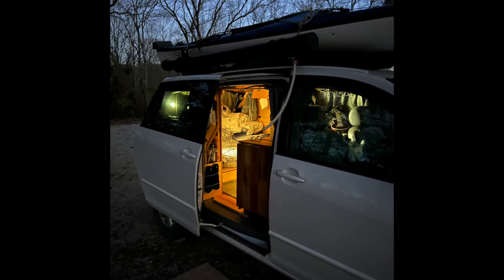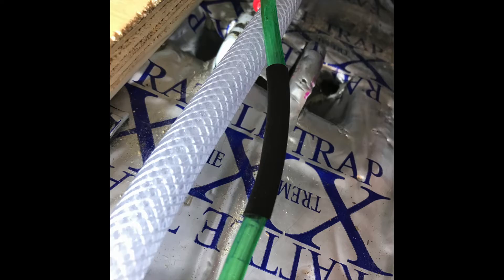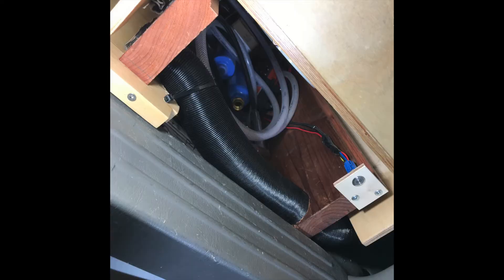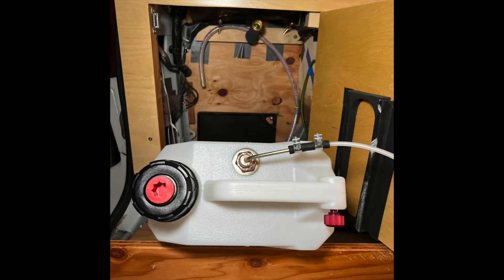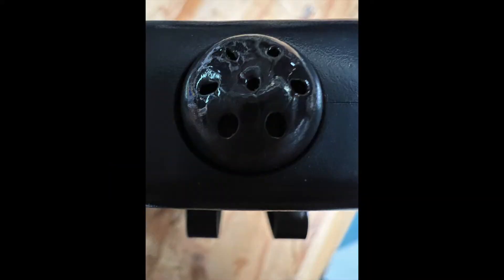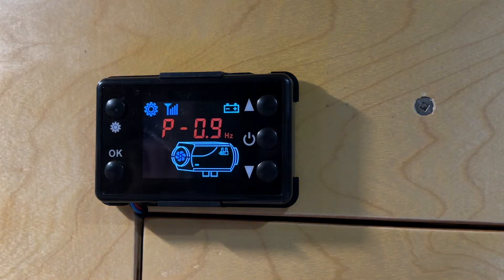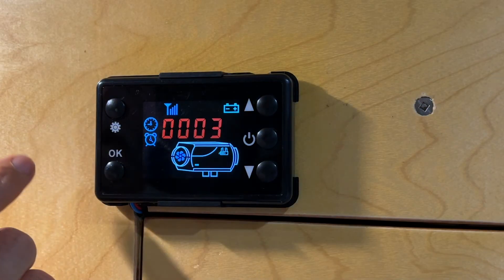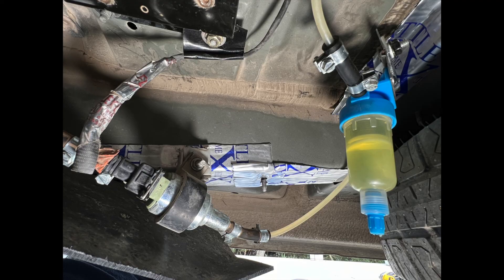Chinese Diesel Heater Installation and Modifications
In this video I go over the installation of my Chinese Diesel Heater.
I had many problems and attempts at fixing the diesel odor coming from the cheap fuel tank that comes with the heater. I even replaced it with another one that was the same. Eventually I upgraded the tank to a Risk Racing plastic fuel jug. It is a significantly more robust fuel tank.
I also tested output carbon monoxide to find optimal air/fuel settings. These settings also need to be leaned out when going into elevation. By around 8000' it needs some help in the settings.
Be careful when adjusting settings as you don't want to mess things up. Take notes of where you started, so you can always return there if need be.

When I first installed this it heated the van extremely quickly.The van is mostly insulated. It's a small space after all. Even when at low idle it continued to build up heat at 20º F outside. Eventually I replaced the fuel dosing pump that it came with—an 18.5–20, and I replaced it with a 16. This made a big difference in how fast the van heated up. It sipped fuel more slowly, but required a slight change in fuel/fan settings. Generally people just change fuel settings, I tend to change air settings, as I tend to be contrarian.
I've spent many hours discussing testing, adjustments, and modifications and upgrades with Gustov @mini.vanman
I upgraded the muffler, the fuel filter, and the air filter, along with the fuel tank and fuel line. It seems like it's getting closer to fine...

Muffler, Air filter Fuel filter, pump: Aliexpress.com
Spare parts, some from Amazon, some from Aliexpress.
Aliexpress is generally significantly cheaper than Amazon if you can find stuff there.